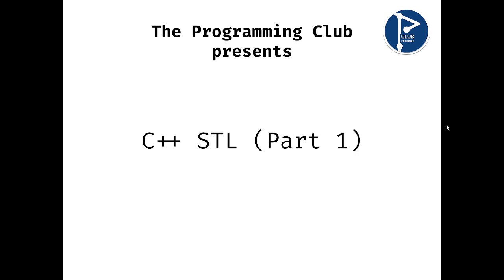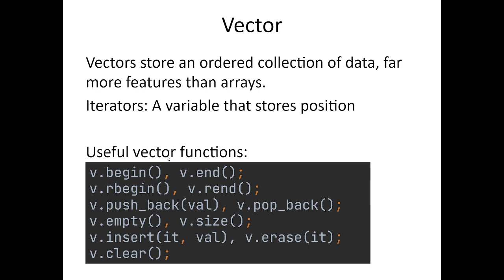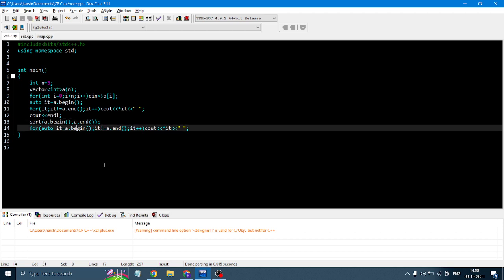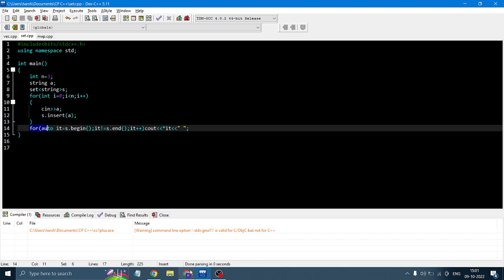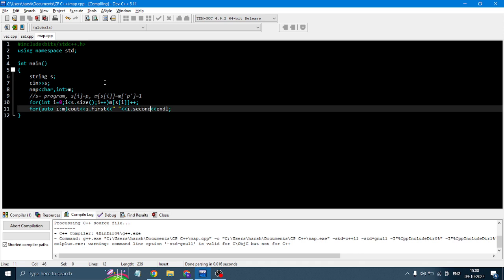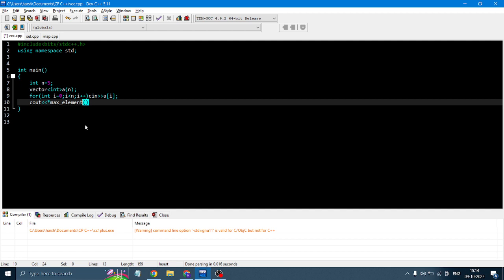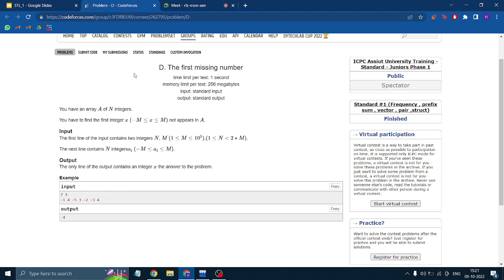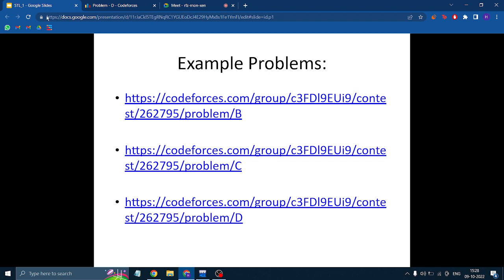STL 1 | Binary Brains | By Harsh Kushwaha | The Programming Club, IIT Indore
Standard Template Library (STL) is a set of C++ functions/classes to perform various tasks.

This session includes the following subtopics:
1. About STL
2. Pair
3. Vector
4. Set
5. Unordered Set
6. Map
7. Unordered Map
8. Useful STL Functions
9. Some Example Problems